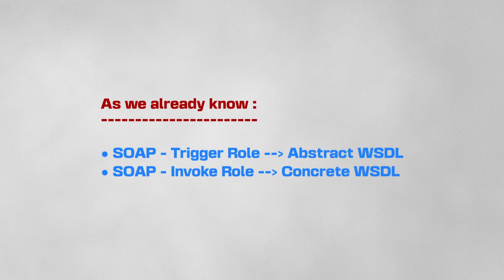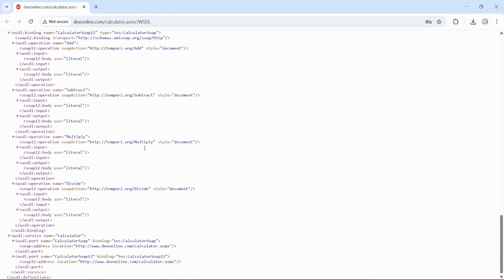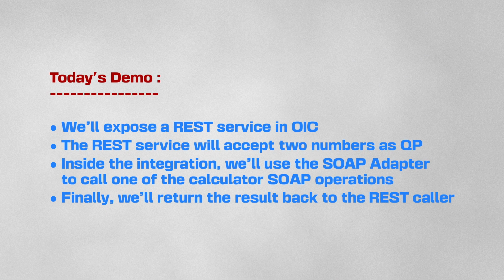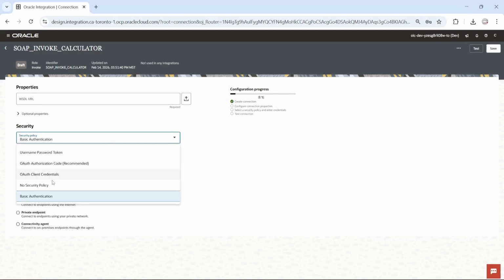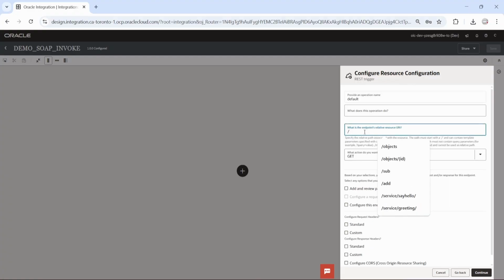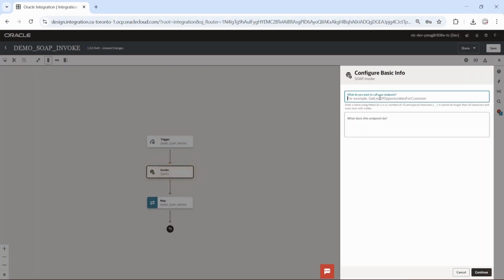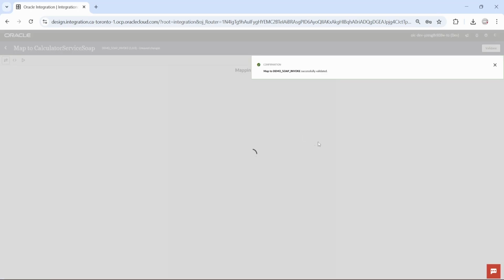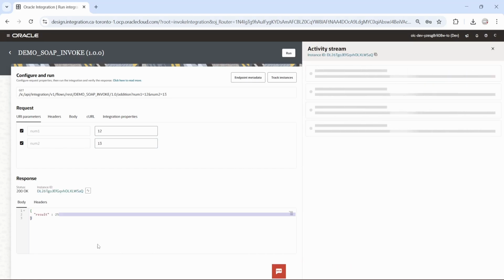Call SOAP Service in OIC GEN 3 | INVOKE ROLE | SOAP ADAPTER INVOKE ROLE in OIC GEN 3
Description:
In this Video you will learn about SOAP Adapter's Invoke Role in OIC.

You will learn:
How to Call SOAP Service in OIC